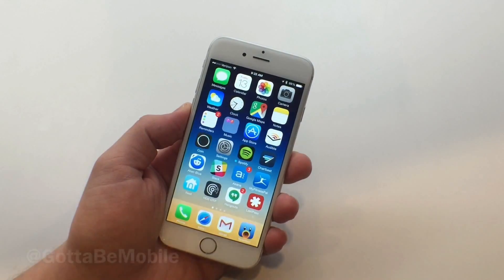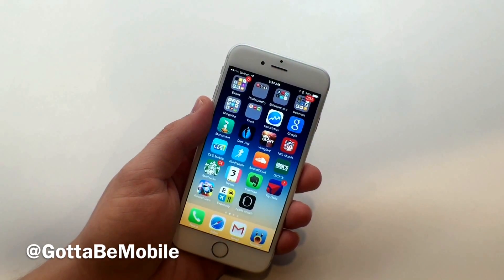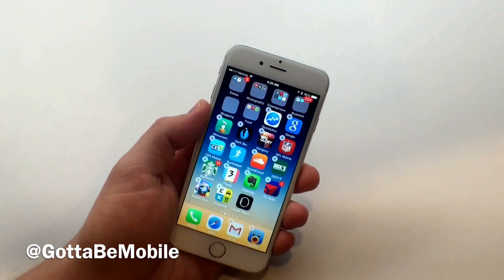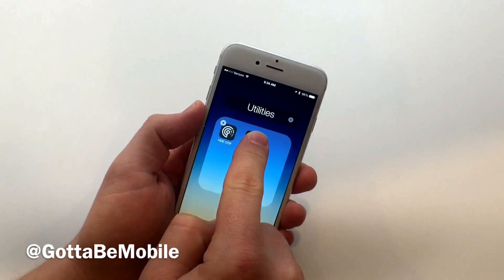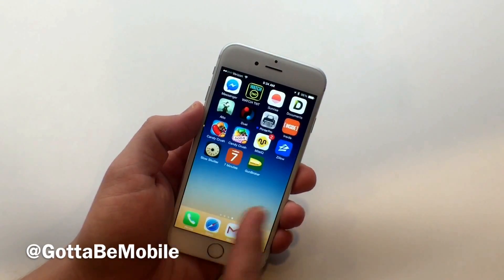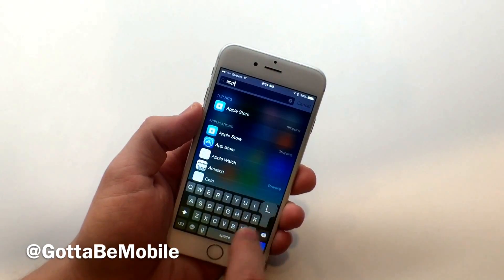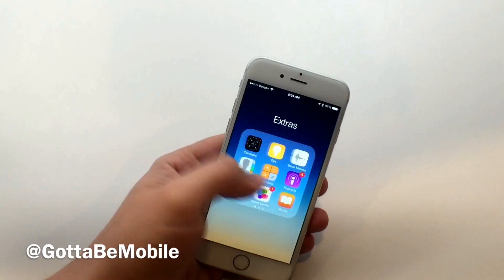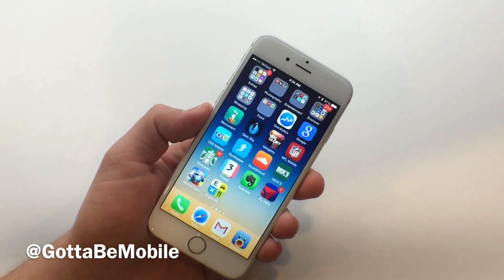How to Hide the Apple Watch App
Here is how you can hide, but not delete, the Apple Watch app on your iPhone.